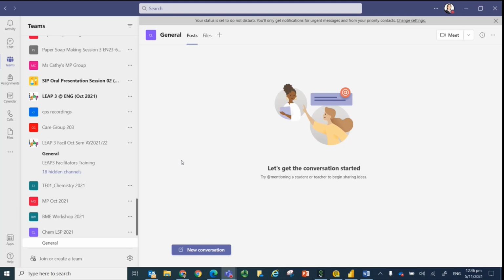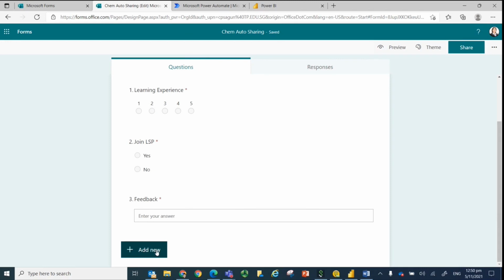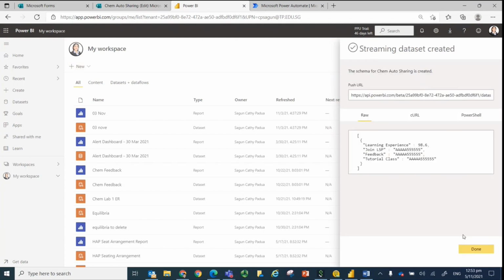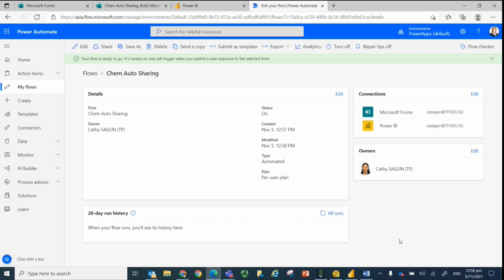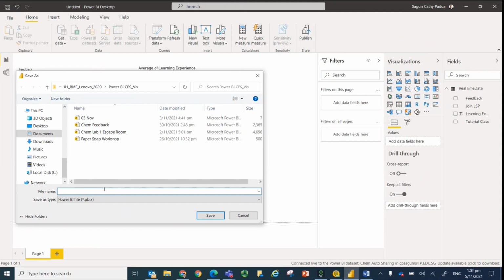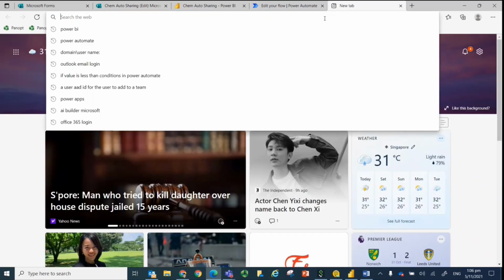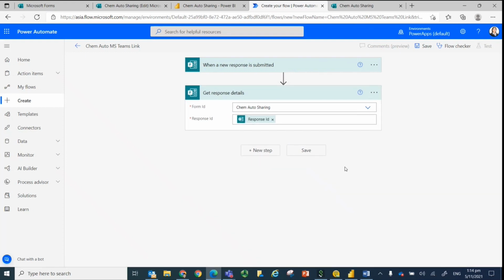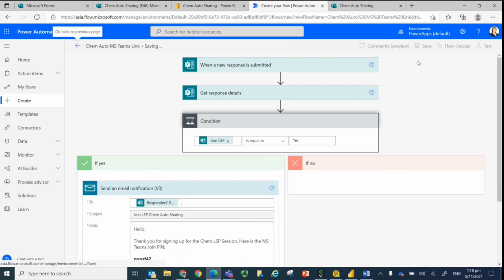Connect MS Forms to Power BI using Power Automate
You can directly connecting MS Forms to Power BI using Power Automate. You can also automate sending of email depending on the response obtained in MS Forms. Enjoy.

Timestamp:
00:00 MS Forms and Power BI
16:52 MS Forms and Mail notification